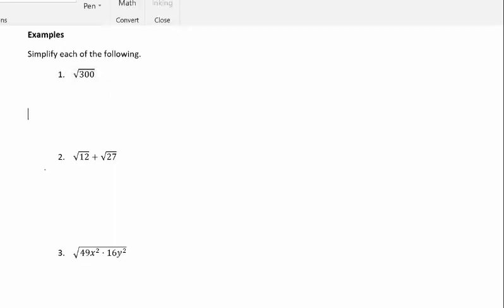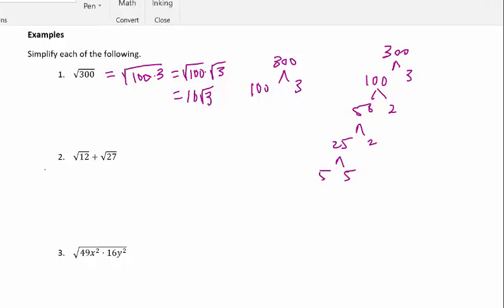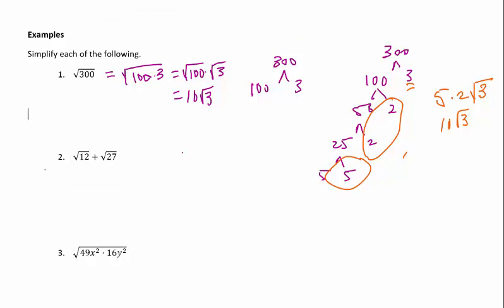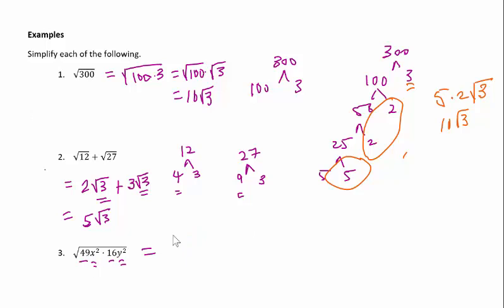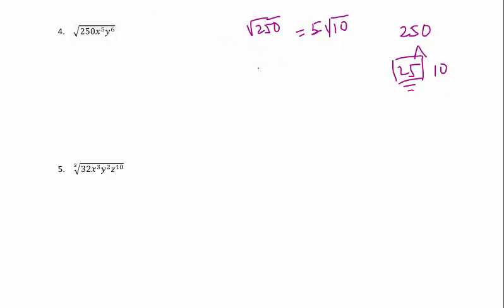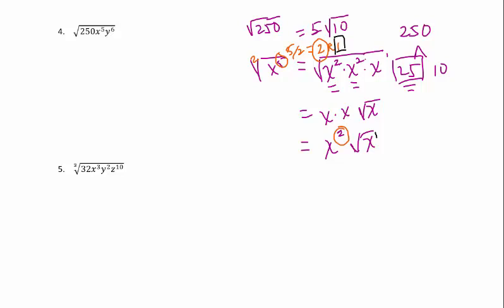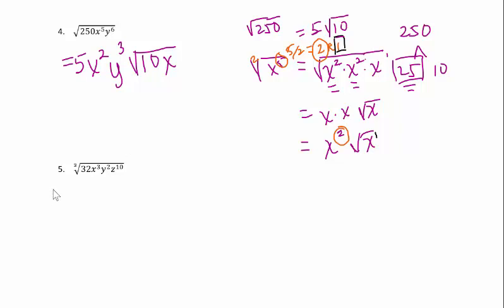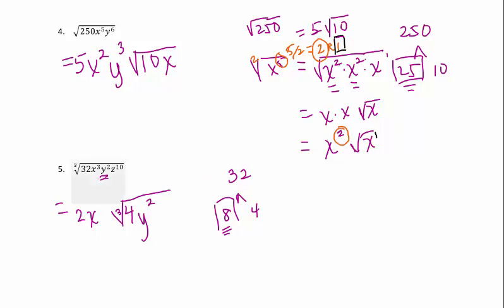MATH 1111 Section 1.3 Part II